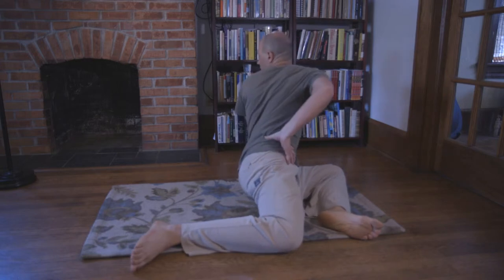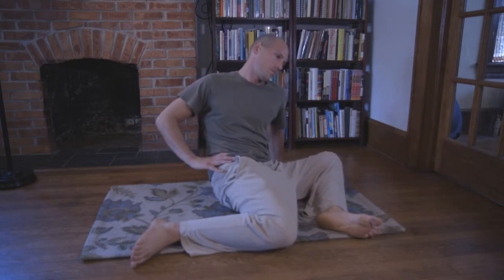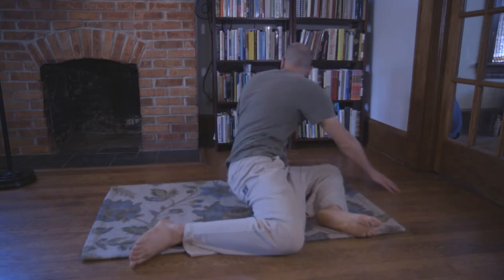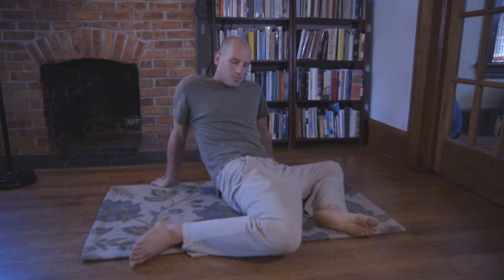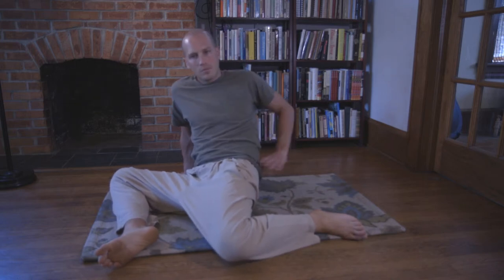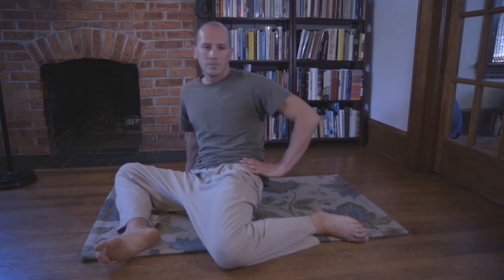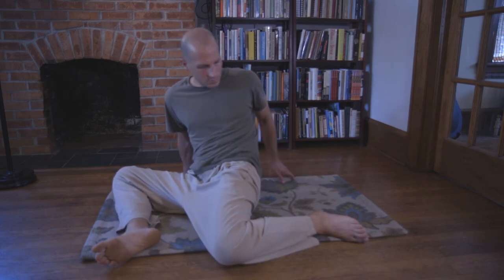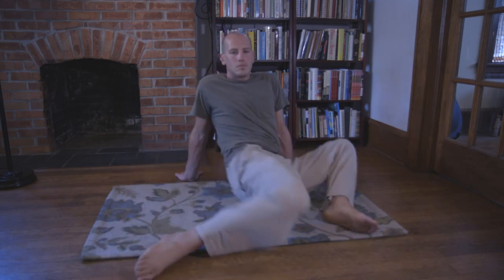Pinwheel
Increases fluidity in the hips, knees, ankles and entire lower body.   Lubricates the spine, neck and shoulders.